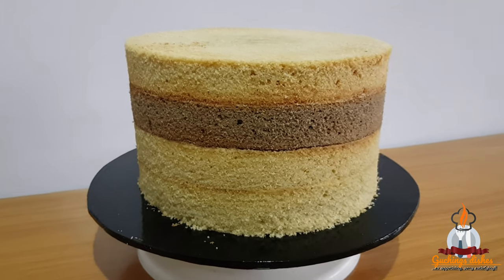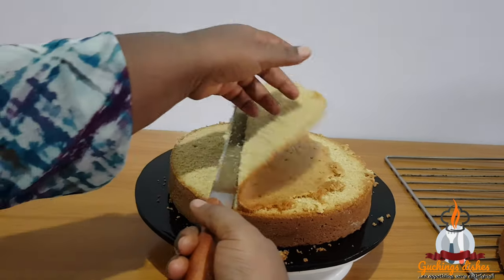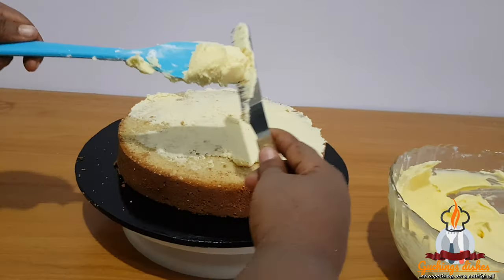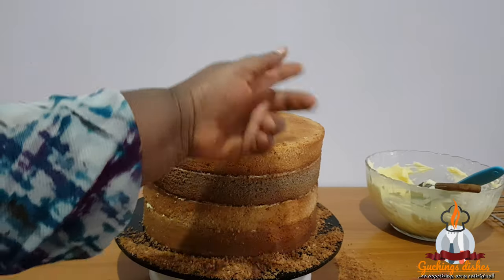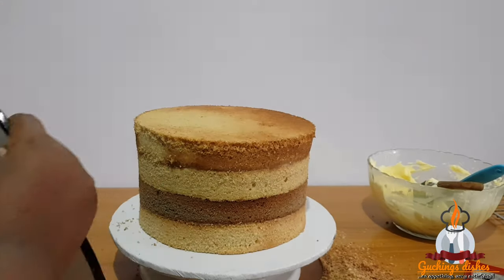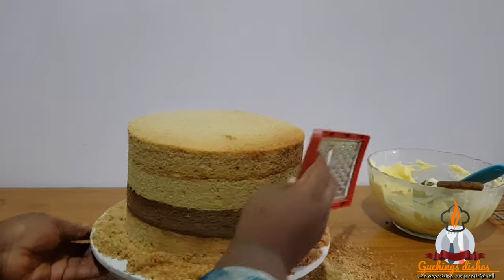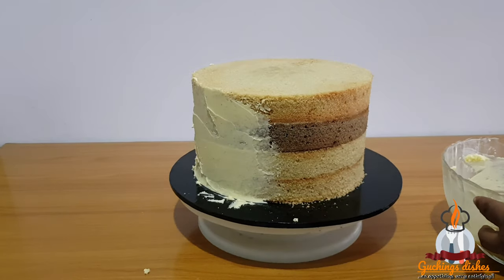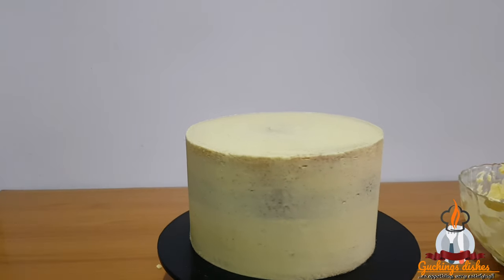How To Trim And Crumb Coat A Cake /How to Trim A Cake using your kitchen Grater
I will teach you how to trim and crumb caot a cake using your kitchen Grater. This video is beginners friendly because anyone can do this with little or no practice